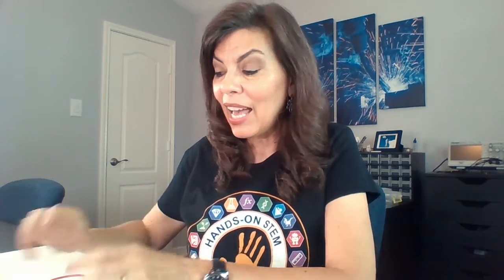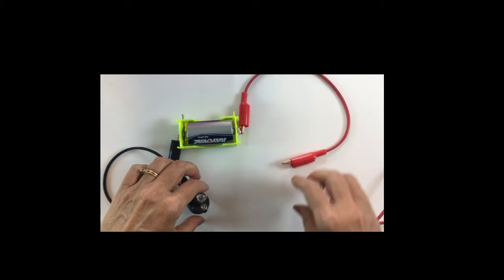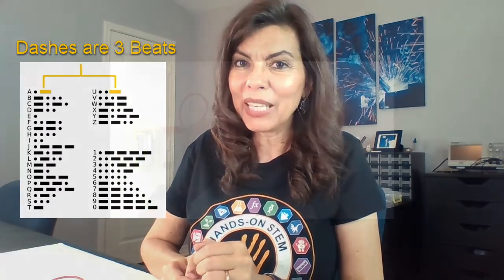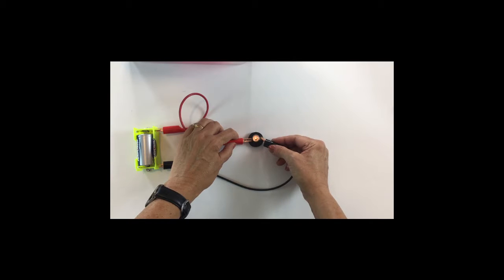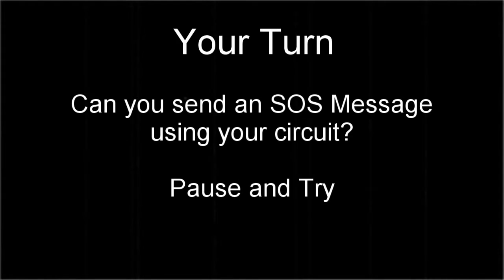Introduction to Electric Circuits (6/6): Send a Secret Message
Introduction to Electric Circuits (6/6): Send a Secret Message will show you how you can use a basic series circuit with a bulb to send secret messages using Morse Code.

This course is intended for K-5 students and covers science objectives typically found in 4th and 5th grade standards.

1/6 Introduction and Supplies
2/6 Explore a Battery
3/6 Build a Series Circuit
4/6 Build a Parallel Circuit
5/6 Identify Conductors and Insulators
** 6/6 Send a Secret Message Using a Series Circuit **